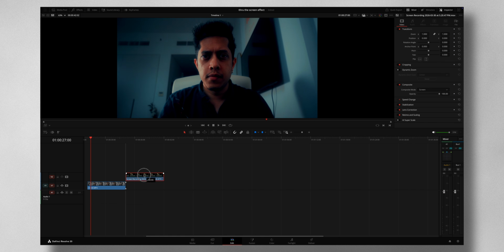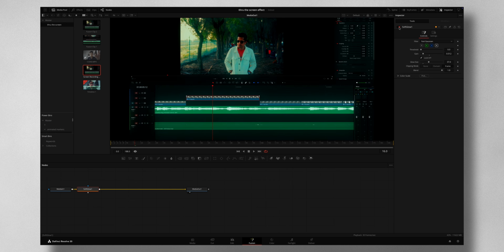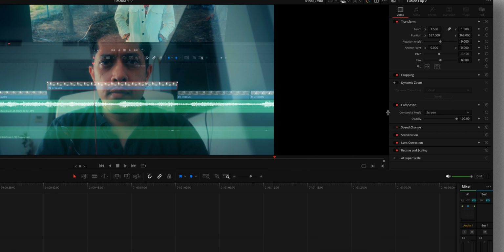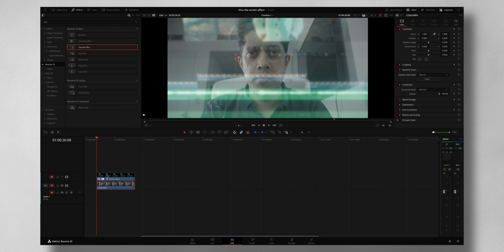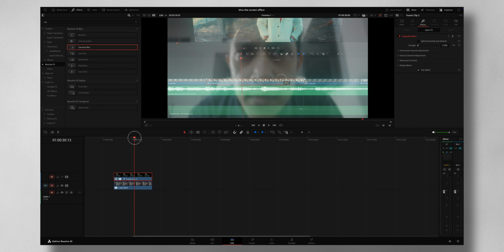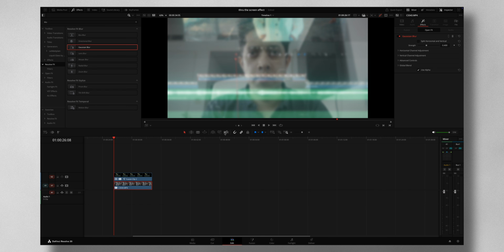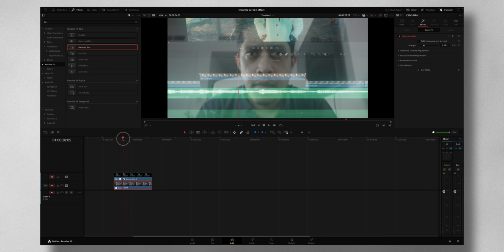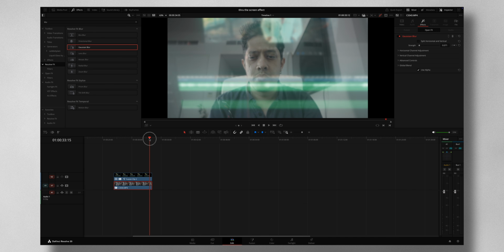The invisible Screen Effect everyone is asking about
Curious how to create an awesome "through the screen" effect with a cool "hologram" style? This "davinci resolve" tutorial breaks down the steps to achieve this visual, explaining how to create this "viral effect". Learn how to master this "davinci tutorial" to elevate your videos to the next level. 😉